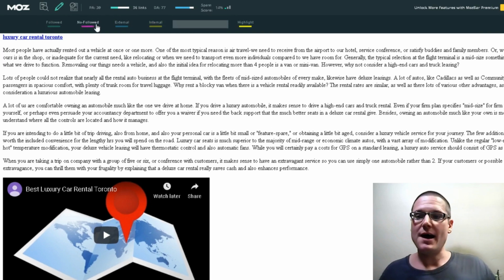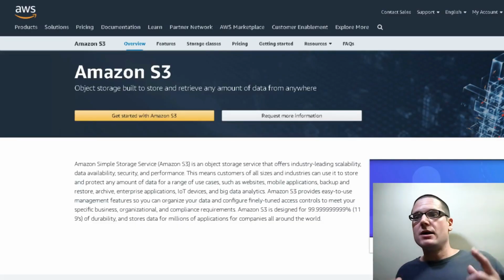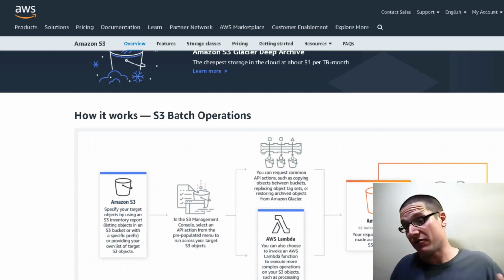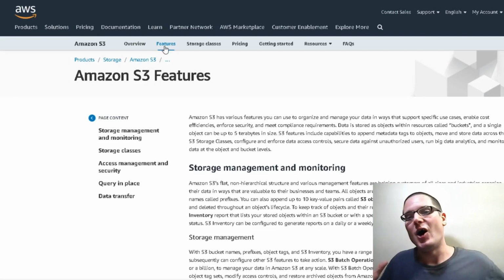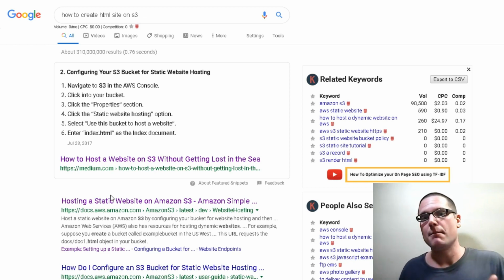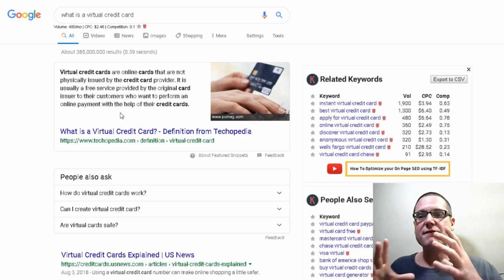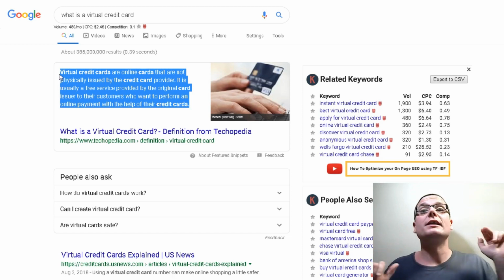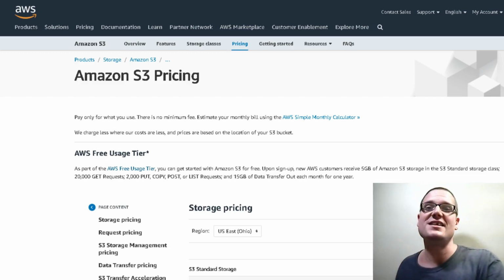How To Create Backlinks with Free SEO Tools Tutorial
This SEO tutorial you will learn how to create a powerful backlinks with free SEO tools.
Moving into 2020 SEO is more powerful than ever as a digital marketing whole.

 Each and every single little piece of digital marketing along with link building and SEO has a place in your efforts.

This video is showing one little piece to a master plan this video will cover a way to create a backlink that you can push other backlinks through on your link building campaigns

Along with that you will learn how to try out SEO tools for free. And I am showing another way to better yourself online.

Each piece of information will lead you to the next on your SEO secret journey.

If you have SEO questions leave them below.